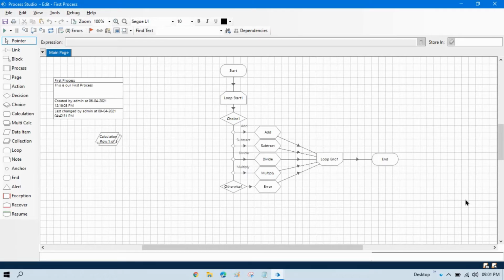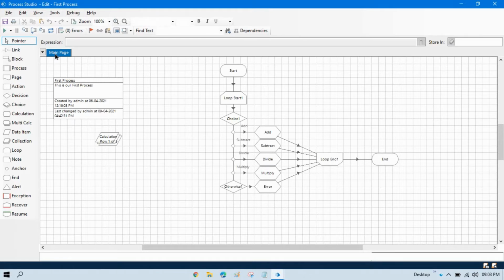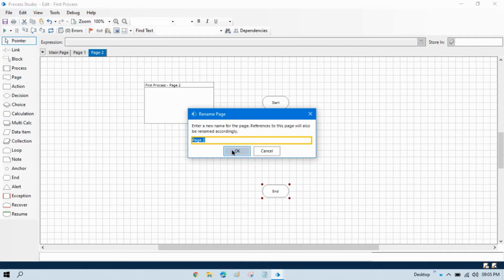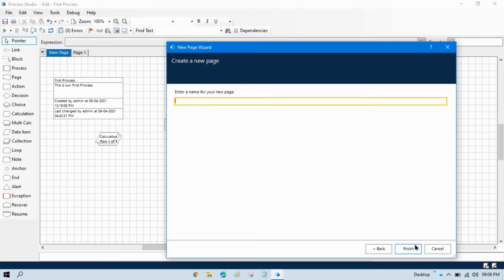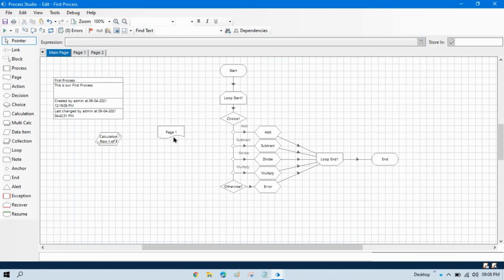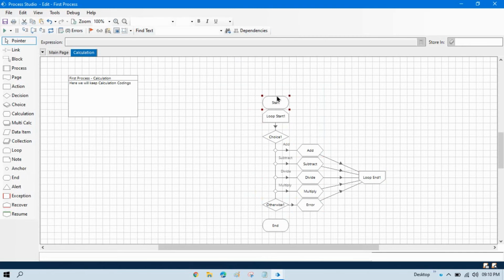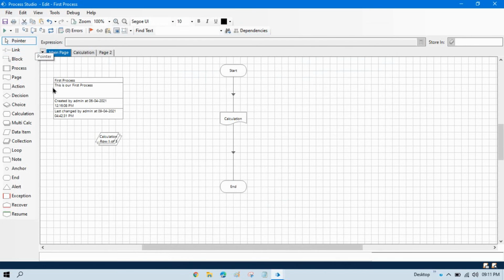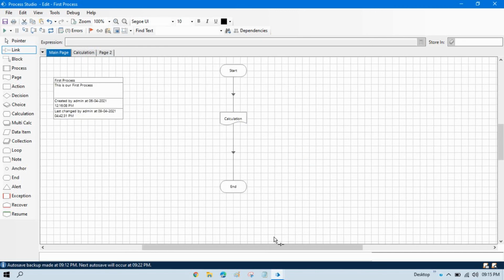22. Page Stage in Blue Prism | Working with Multiple Pages Explained (ASDEV01)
In this video, you will learn how the Page stage works in Blue Prism and how to organize logic using multiple pages.
This video explains how pages help structure large processes and improve navigation while building automations in SS&C Blue Prism.
🔍 What you will learn in this video:
• What is a Page stage in Blue Prism
• Why multiple pages are used in a process
• Creating and navigating between pages
• Organizing logic using main pages and sub-pages
• Improving readability and maintainability with pages
• Common beginner mistakes while working with Page stages